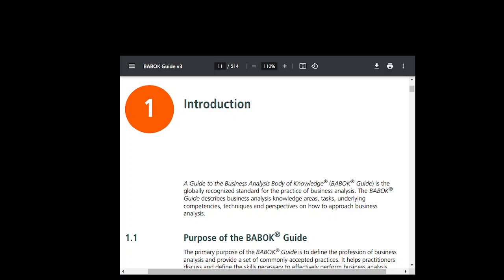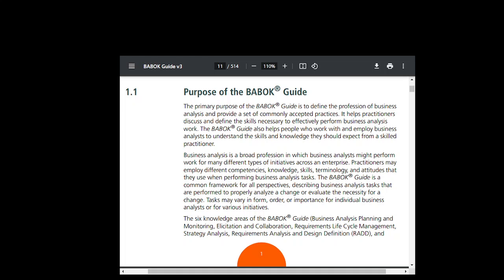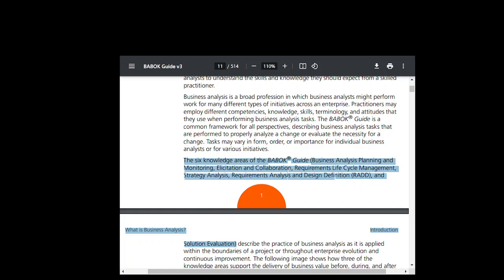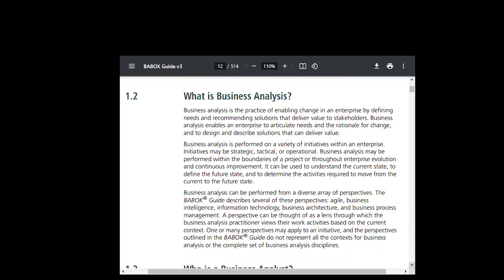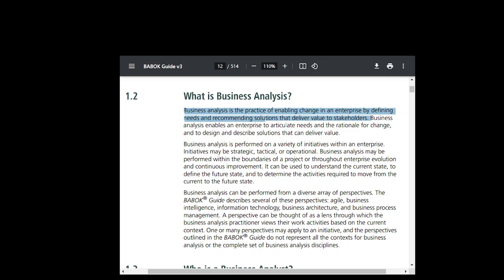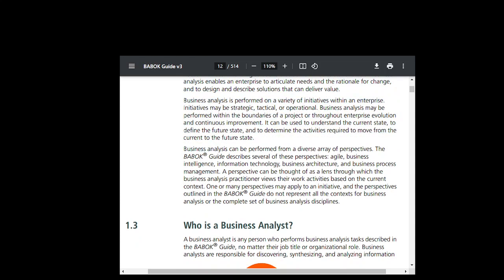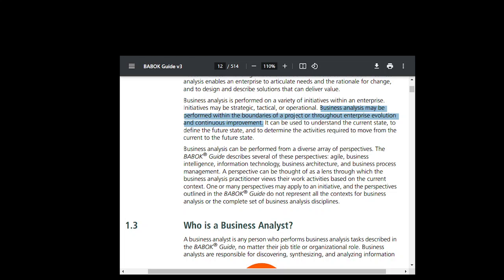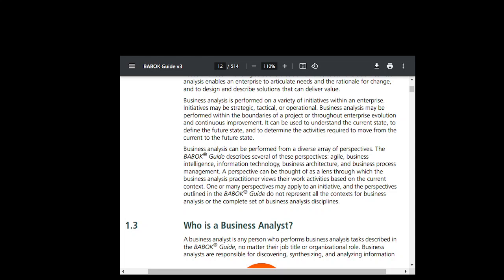BABOK Guide V3 Audiobook Business Analyst Study Business Analysis(Exam Prep Course)beginners Ep 2 ai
IIBA BABOK Reading Marathon Episode 2

📖 Introduction to the IIBA BABOK Guide V3 | Business Analyst Certification & Career Roadmap 2025 🚀
Are you interested in becoming a Business Analyst or preparing for the IIBA Business Analysis certifications (ECBA, CCBA, CBAP)? This video is your ultimate guide to understanding the IIBA BABOK Guide V3 and how it helps you master Business Analysis techniques, frameworks, and best practices to excel in your career.

Whether you're a beginner exploring Business Analysis, a professional preparing for certification, or someone who wants to understand the BABOK Guide, this video will provide insightful knowledge, key concepts, and real-world applications to help you grow as a Business Analyst.

🔥 What You’ll Learn in This Video:
✅ What is the BABOK Guide V3 & Why is it Important?
✅ Business Analyst Certifications (ECBA, CCBA, CBAP) – Which One is Right for You?
✅ Business Analysis Techniques, Tools & Frameworks
✅ Real-World Case Studies & Business Analysis Roadmap for 2025
✅ How to Pass the Business Analysis Exam & Get Certified
✅ What is Business Analysis? (Part 2) – Advanced Concepts & Career Tips

💡 Don’t miss out! Watch till the end for expert Business Analysis strategies, exam tips, and career advice to help you become a successful Business Analyst in 2025 and beyond!

📌 What is the BABOK Guide V3?
🔹 The role of a Business Analyst
🔹 Core knowledge areas, tasks, and techniques used in Business Analysis
🔹 Industry-standard best practices for successful business solutions
🔹 The framework for ECBA, CCBA, and CBAP certification exams

Understanding the BABOK Guide is crucial for anyone who wants to pass the IIBA certification exams and advance in their Business Analysis career.

📌 Business Analyst Certifications – ECBA, CCBA, CBAP Explained

This video breaks down which certification is best for you, exam requirements, and how to prepare for success!

To be a successful Business Analyst, you need to master essential tools and techniques such as:

✅ SWOT Analysis – Strengths, Weaknesses, Opportunities & Threats
✅ PESTLE Analysis – Political, Economic, Social, Technological, Legal & Environmental factors
✅ Stakeholder Analysis – Identifying and engaging key stakeholders
✅ Process Mapping & Modeling – Understanding business workflows
✅ Requirements Elicitation & Documentation – Gathering business needs effectively
✅ Use Case Diagrams & User Stories – Representing business requirements in Agile and traditional projects

📌 Real-World Business Analysis Case Study
How do Business Analysts solve real business problems? In this section, we’ll analyze a practical case study where Business Analysts:

Understanding real-world case studies will help you apply BA techniques in your job and prepare for interview questions in the field.

📌 Business Analyst Roadmap 2025 –

This video provides a step-by-step career roadmap to help you become a top Business Analyst in the coming years!

📌 How to Pass the Business Analysis Exam?
Preparing for the ECBA, CCBA, or CBAP certification? Here are top exam tips covered in this video:

✅ Understand the BABOK Guide thoroughly – Focus on the six knowledge areas
✅ Practice with mock exams & real exam questions
✅ Use mind maps & flashcards to memorize key concepts
✅ Join study groups & take online training courses
✅ Apply real-world case studies to understand concepts better

By following these strategies, you’ll be well-prepared to ace the Business Analysis exam!

📌 What is Business Analysis? (Part 2) – Advanced BA Concepts
In this section, we go beyond the basics and dive into:

✔️ Advanced Business Analysis techniques
✔️ Business Process Improvement (BPI) & Business Process Reengineering (BPR)
✔️ How to work with Agile & Scrum teams as a Business Analyst
✔️ How Business Analysis aligns with Digital Transformation

Mastering these advanced concepts will set you apart in the competitive job market!

Used Apps:
Song: Voice Over
Artist: Oluoma Udemezue
Source: TheTechyNed